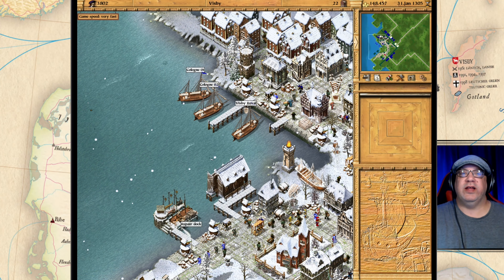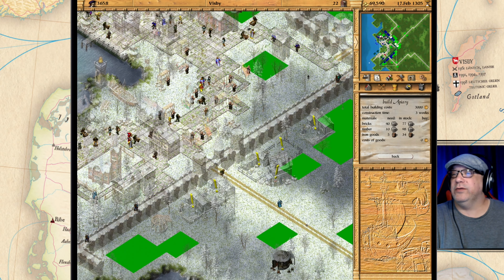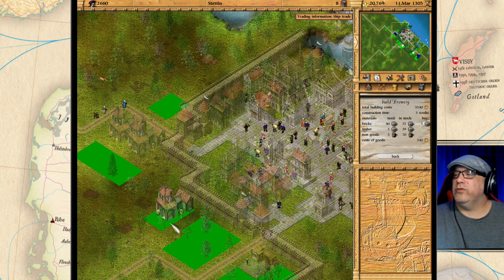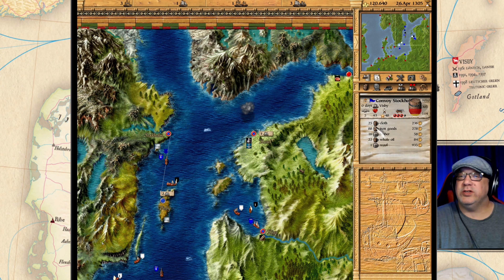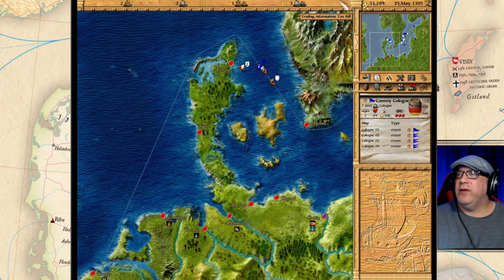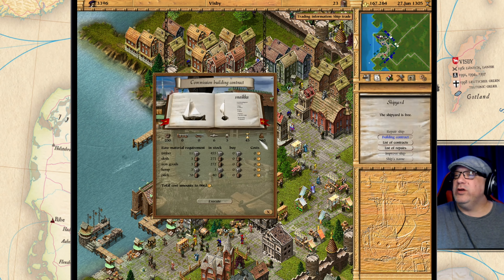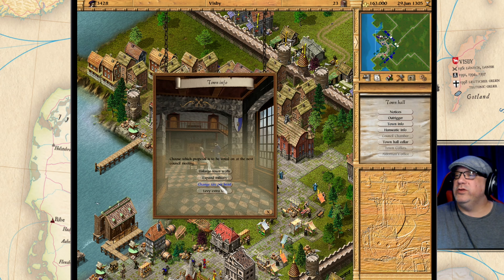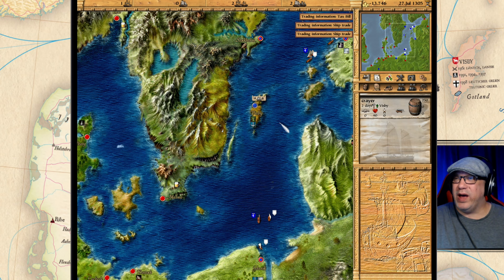200K Population Challenge - Patrician 3 (Episode 15) - Season 3